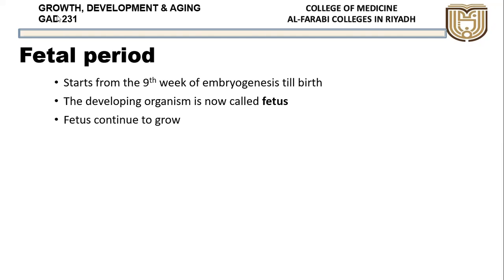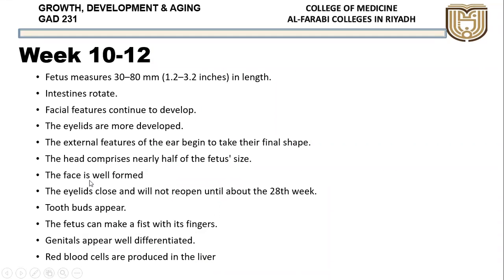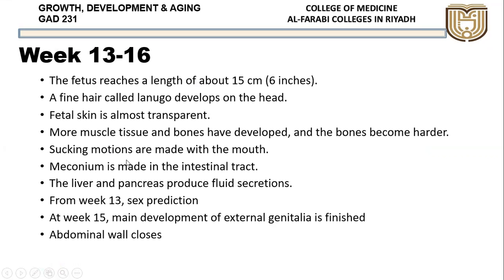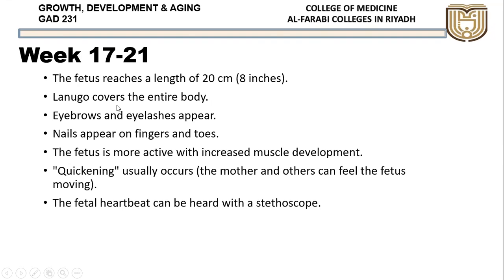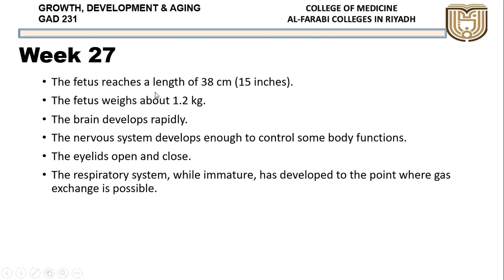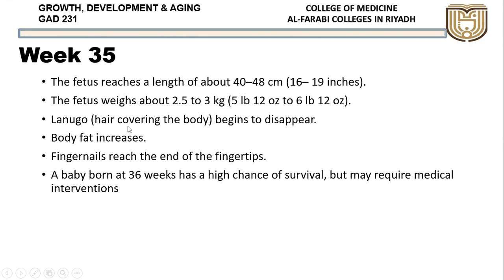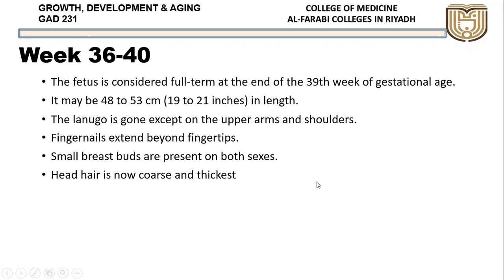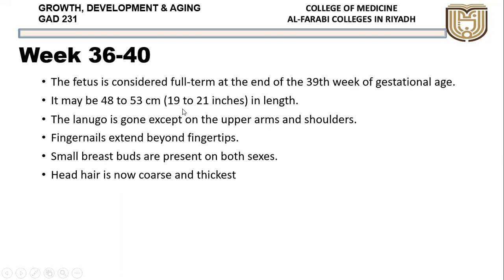GAD || Fetal Period || Dr. Yusuf